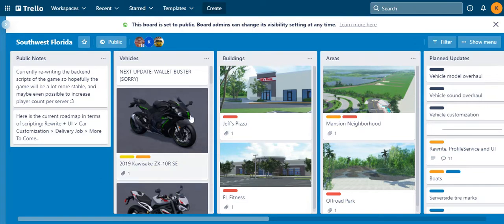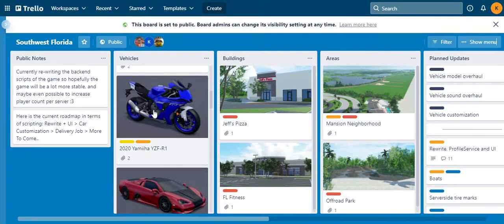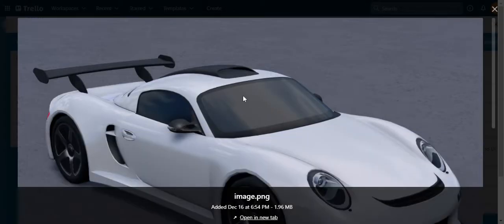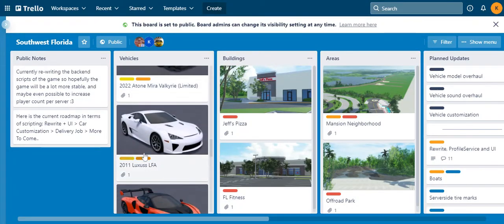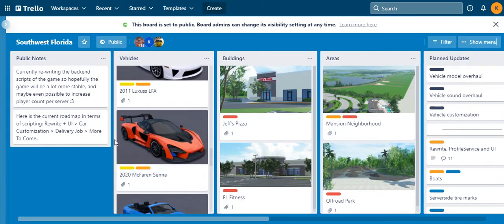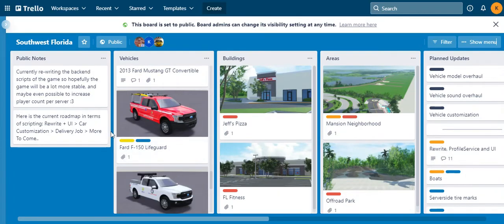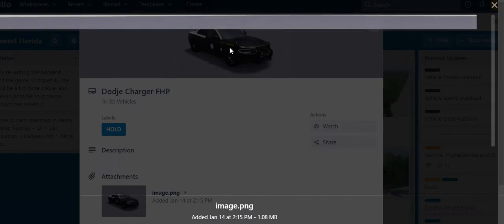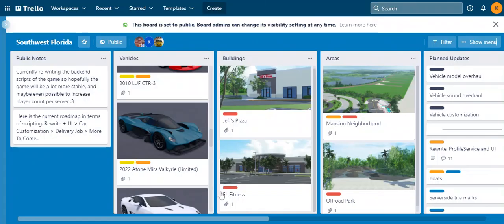Futuristic updates in Southwest Florida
What's up Lexi vee squad!!!

MY user name:lexi_vee876